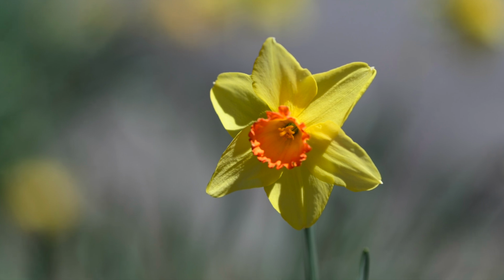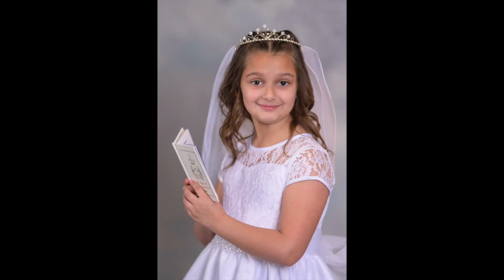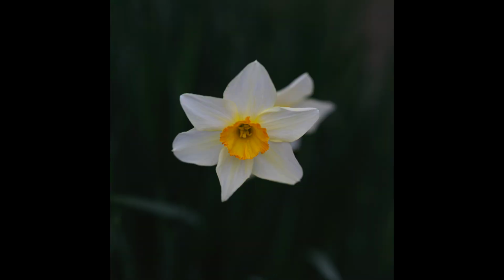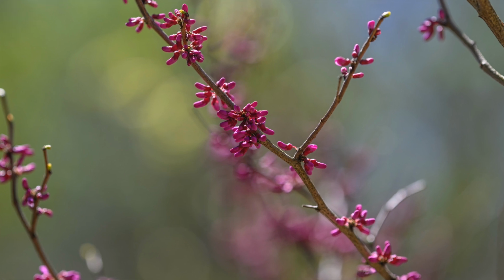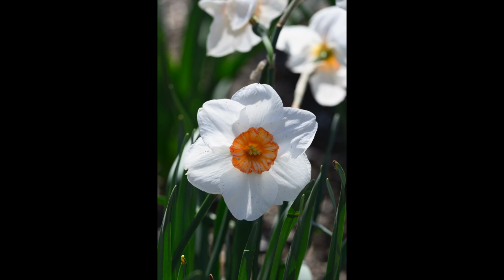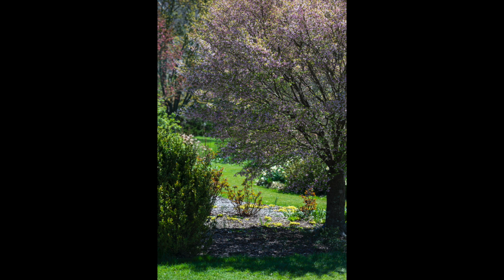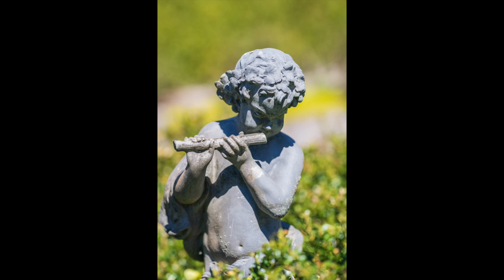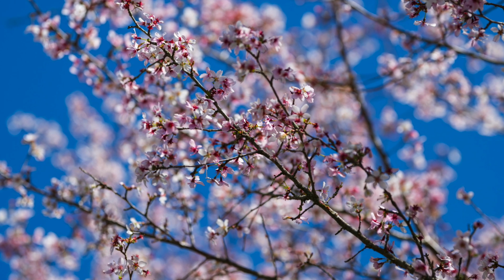More than Just a Portrait Lens: the Nikon 135mm 1.8 Plena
I explain why I think the Nikon Nikkor 135mm 1.8 Plena is great for more than just portraits.